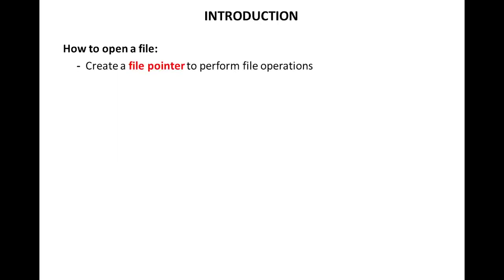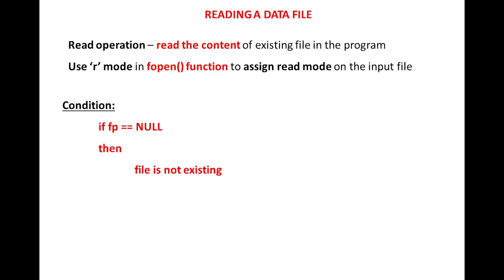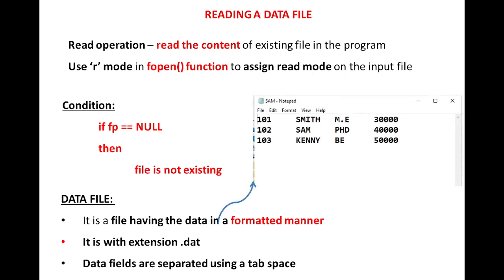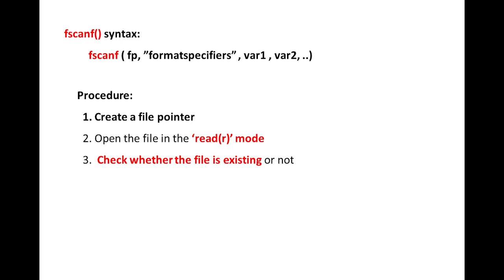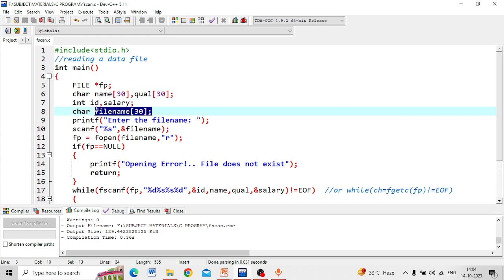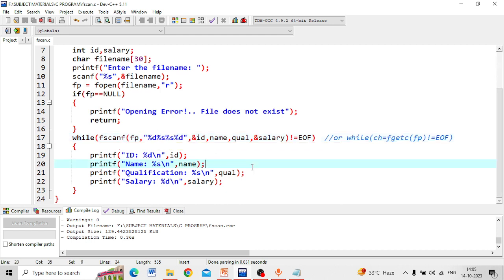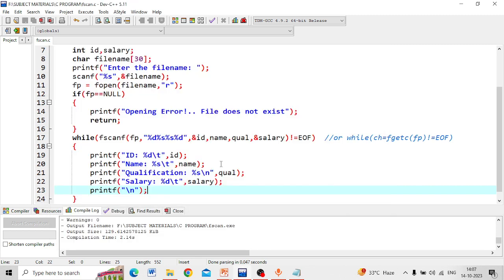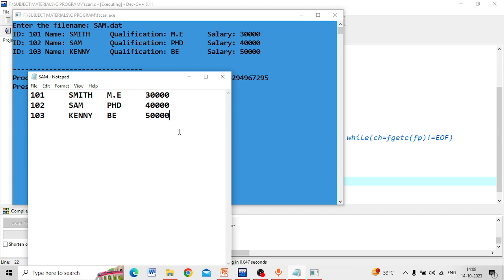PART 2- FILE READING USING FSCANF in C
In this video, we discussed about how the 'fscanf()' function can be used to read the formatted data and what is exact purpose and advantage of using this in implementing DB kind of applications.